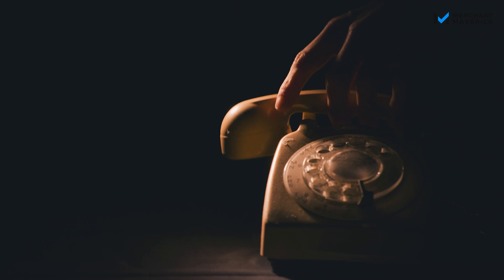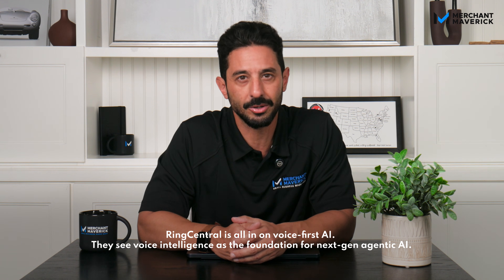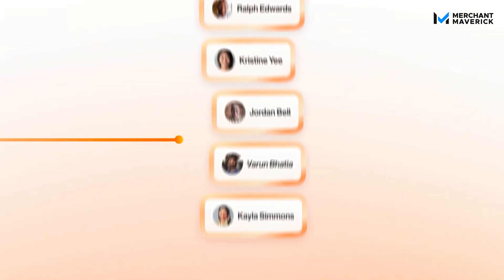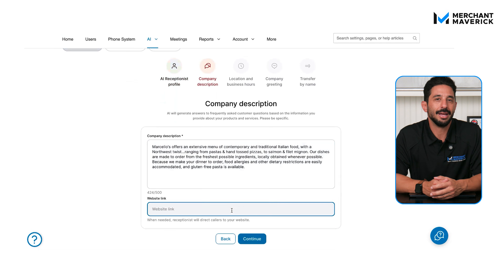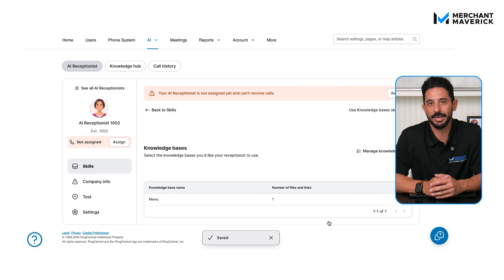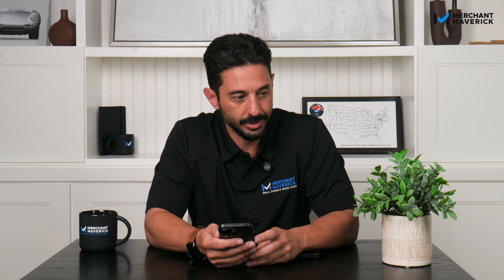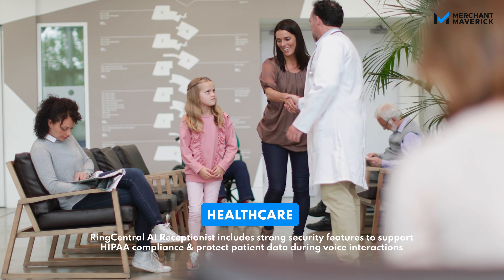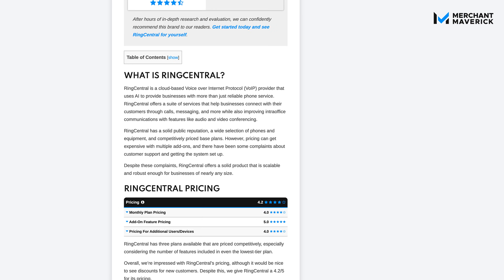What Is RingCentral AI Receptionist & How Does It Work?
Still using an outdated phone system? Meet RingCentral AI Receptionist! Your 24/7 AI-powered receptionist that answers calls instantly, talks like a human (not a 🤖), & routes calls like a pro. *Ready to upgrade with RingCentral?

💌 Sign up for our Maverick newsletter to receive the latest updates, discounts, and exclusive content delivered straight to your inbox

⏱️TIMESTAMPS:
00:00 - Intro
00:48 - What is RingCentral AI Receptionist?
01:25 - What does RingCentral AI Receptionist do?
02:24 - Benefits of RingCentral AI Receptionist
03:20 - How does RingCentral AI Receptionist work?
05:02 - See RingCentral AI Receptionist in action
06:47 - When to use RingCentral AI Receptionist
08:07 - Outro

📹CREDITS:
Video editing: Robert Ferenc
Music and stock footage licensed through Envato Elements
Screenshots + b-roll courtesy  of RingCentral